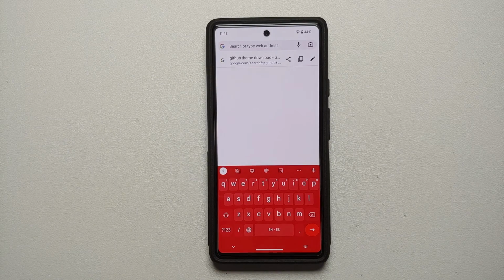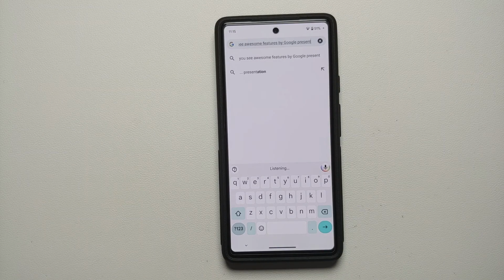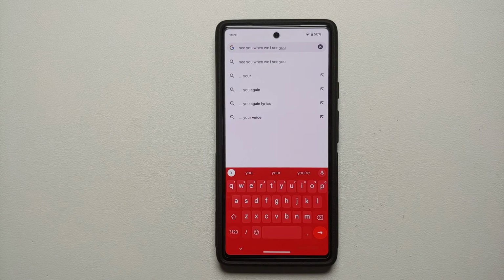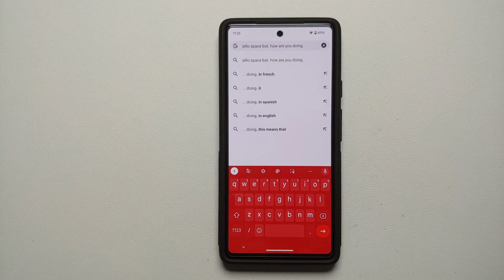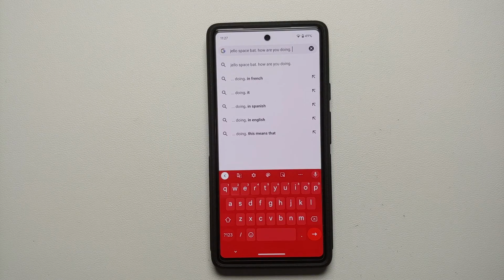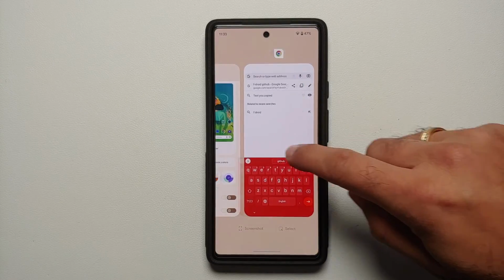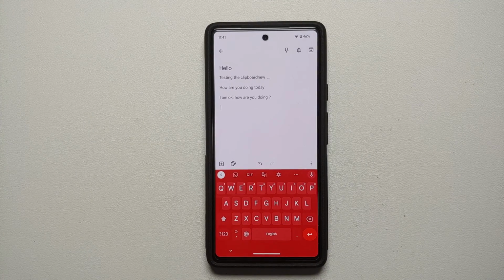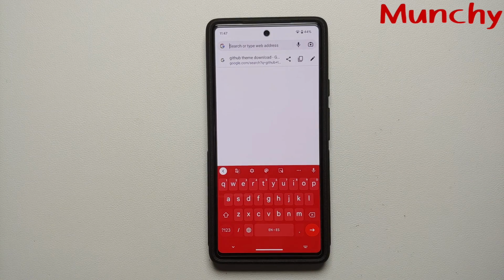Sixteen MUST Know Google Keyboard (Gboard) Features, Tips & Tricks for You Android Device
Are you looking for some awesome and must know tips and tricks for the Google Keyboard aka gboard on your Android device?  In this detailed video we will show you sixteen awesome and MUST know features and tips & tricks  for the Google Keyboard aka gboard on your Android device.

*Sixteen Must Know Gboard Features, Tips & Tricks*
0:00 Introduction
0:36 Swipe to Type
0:56 Capitalize First Character
1:21 Voice Typing
2:07 Gboard Themes
3:17 Gboard Shortcuts
4:19 Welcome Fractions
4:45 Cursor Control With SpaceBar
5:10 Double Tap Spacebar for Punctuation
5:32 One Handed Mode
6:31 Floating Keyboard
7:18 Handwriting Mode
8:21 Translate in Real Time
8:54 Clipboard with History
10:01 Text Editor
10:45 Delete a Word Real Quick
11:18 Multi Lingual Keyboards
12:24 How to Install Gboard